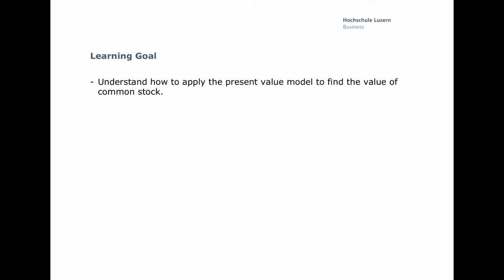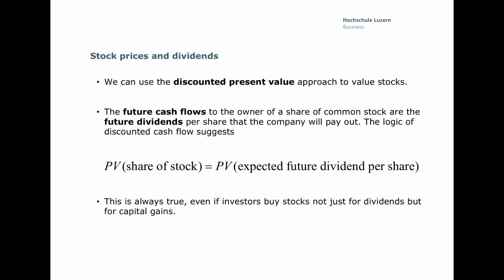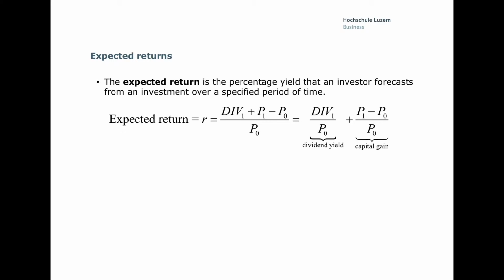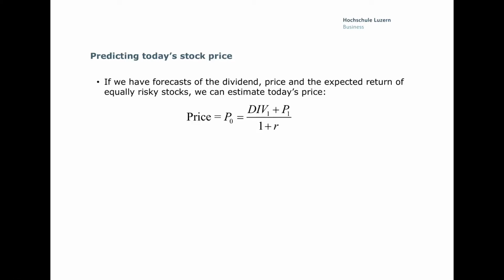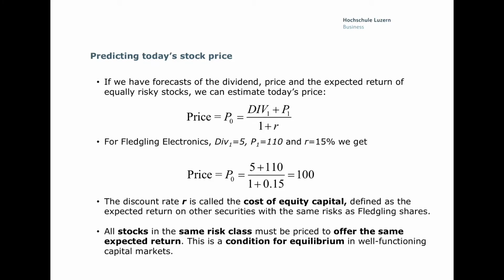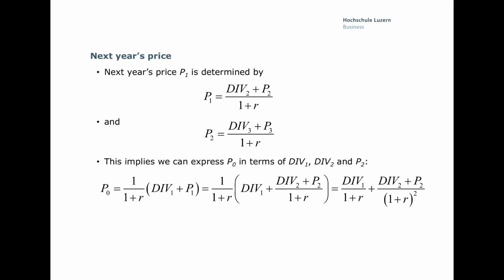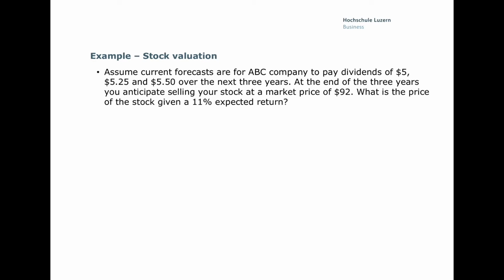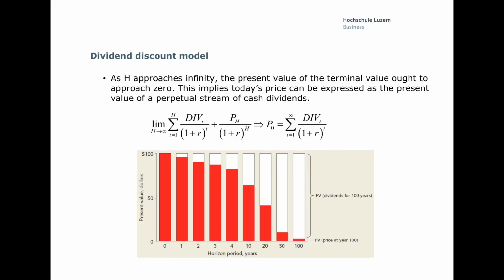Course 0 Lesson 3 Session 1